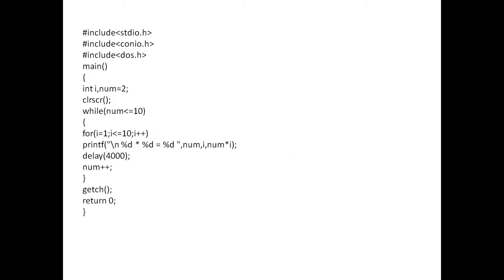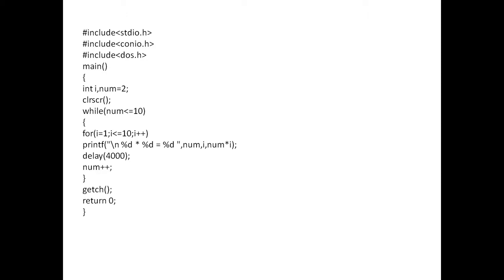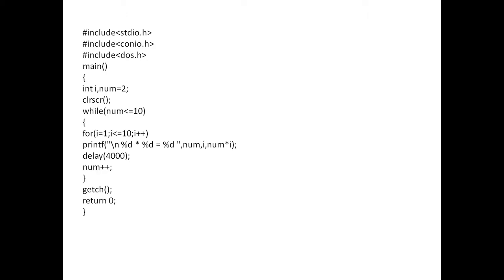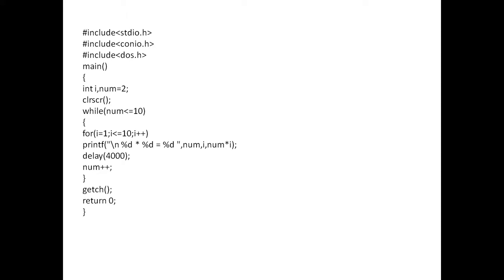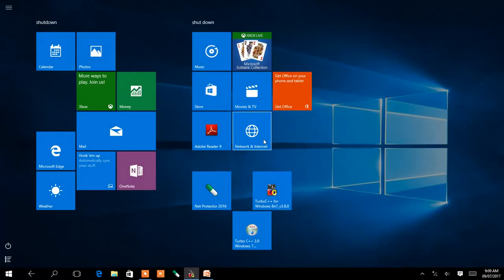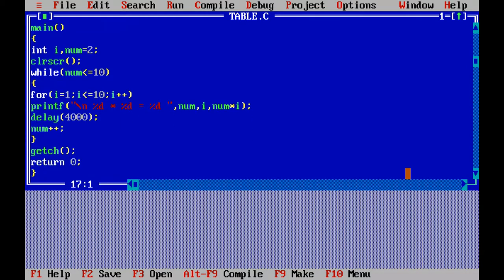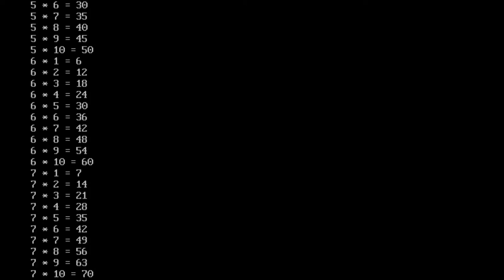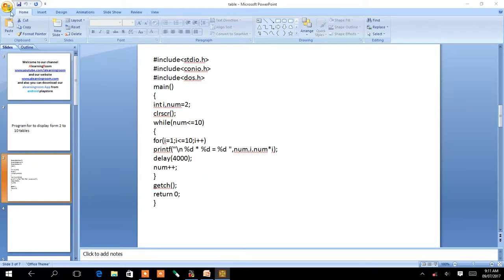c program to display tables from 2 to 10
this is the program to display from 2 to 10 tables with the help of using while loop and for loop